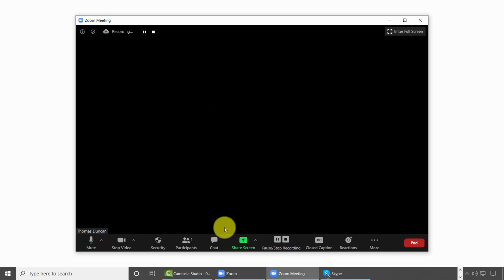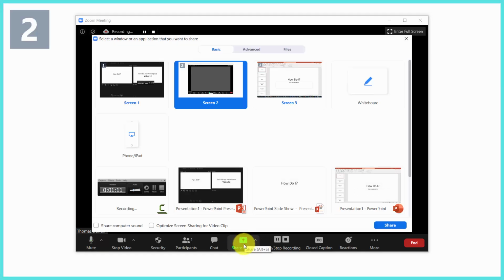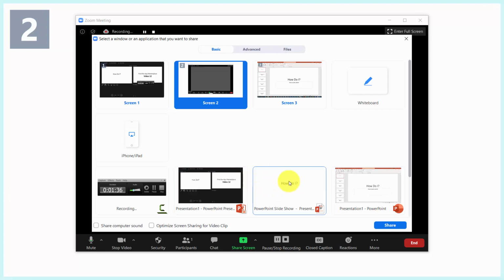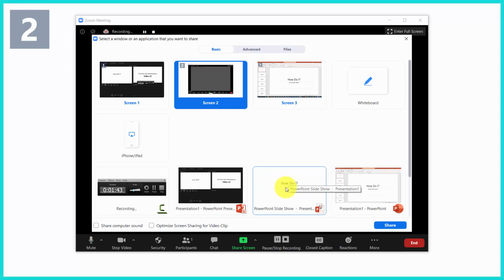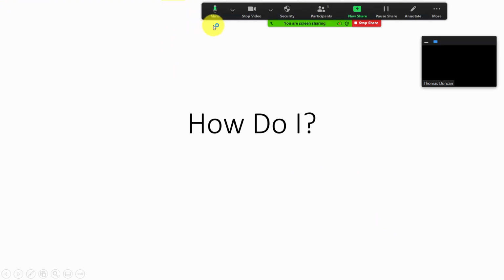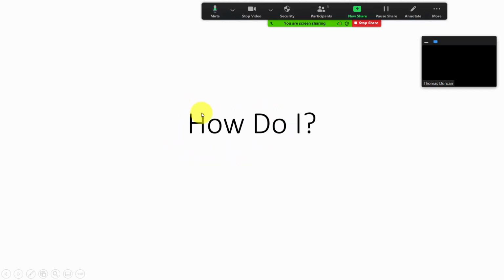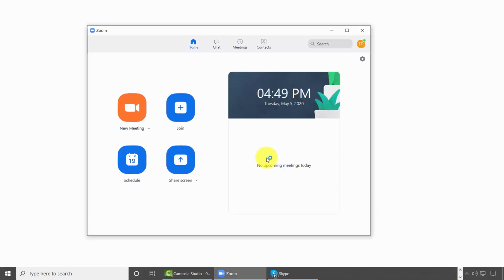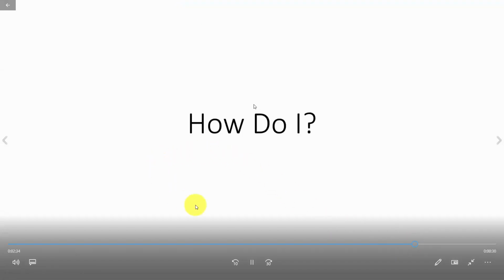22 The PowerPoint Presentation Process - Free Zoom Training Course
The PowerPoint Presentation Process - Free Zoom Training Course